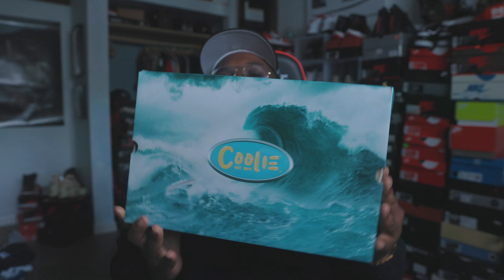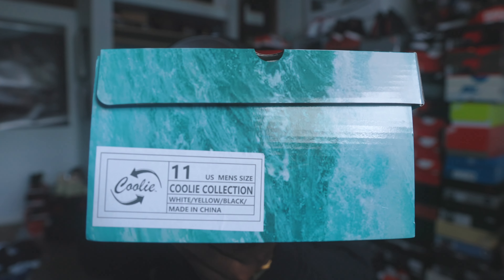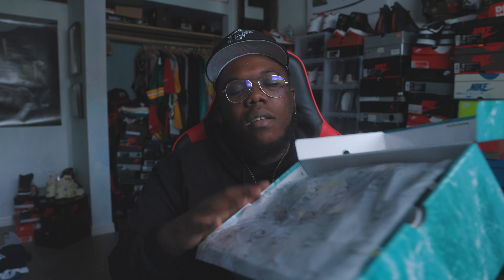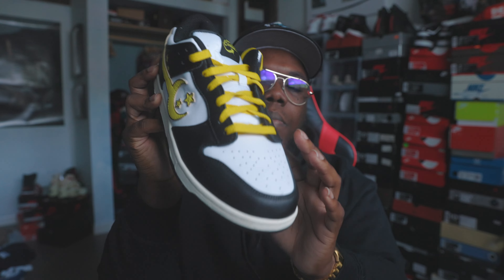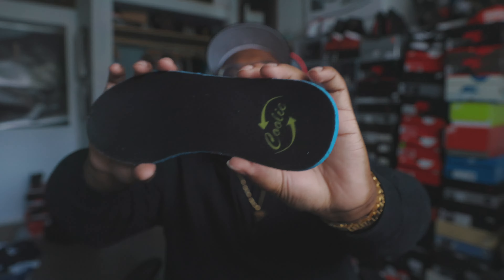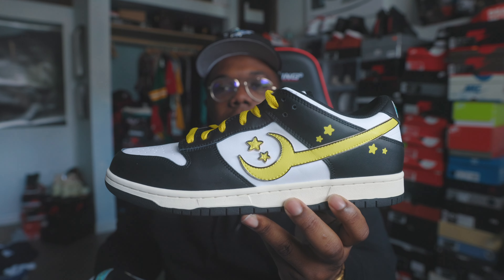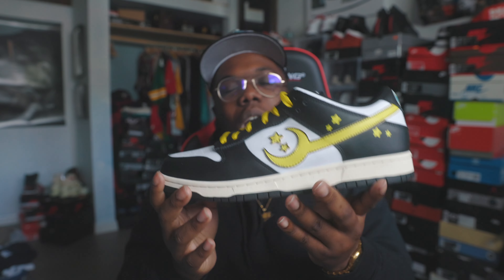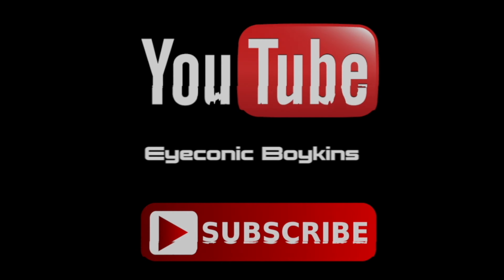300 REZ COOLIE SNEAKER REVIEW ! BETTER THAN NIKE DUNK PANDA ?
What’s up world ! Back with another review , this time it’s the Coolie Sneaker from the cookie collection by 300 Rez . Let me know what you think about the sneaker and the video .